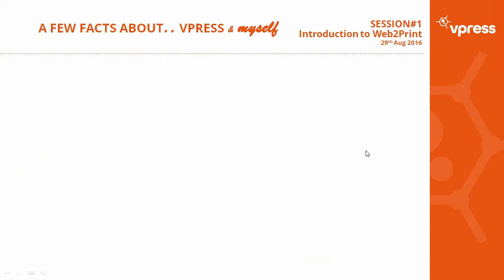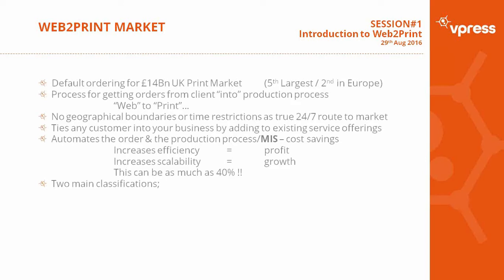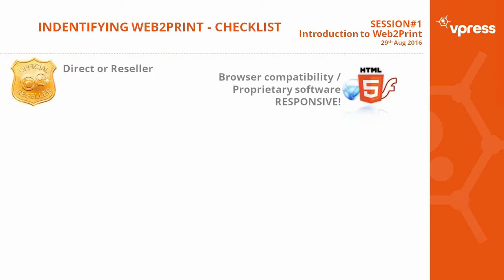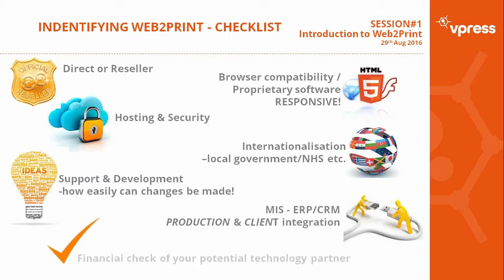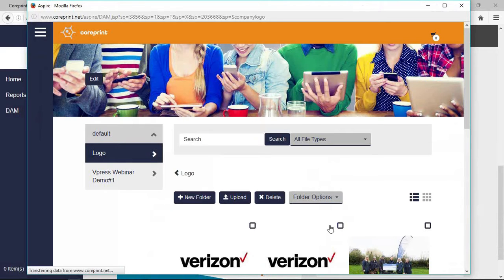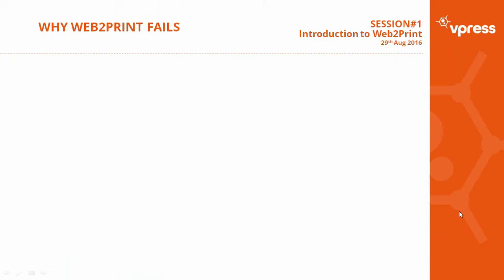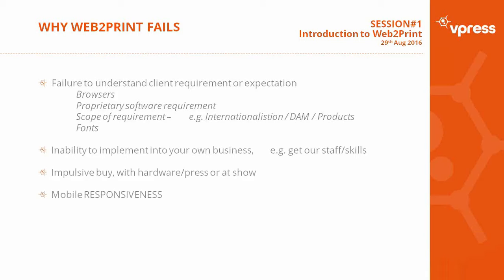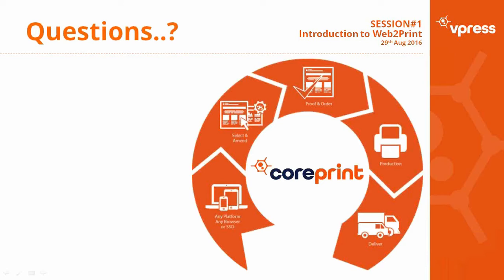2016 09 29 15 01 Vpress Webinar Sesssion#1 Intro to Web2Print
2016 Web2Print introduction from Vpress